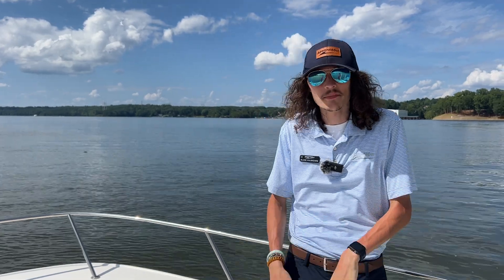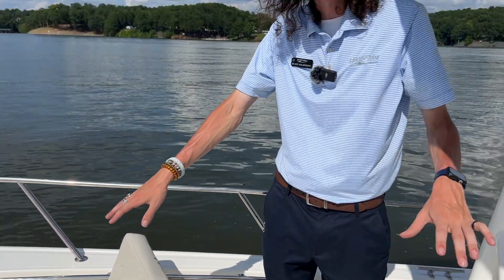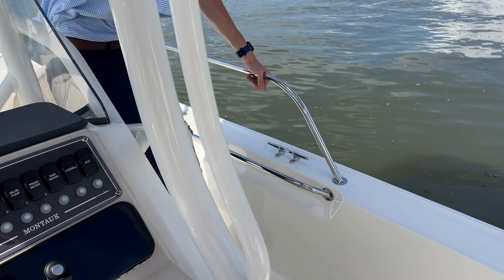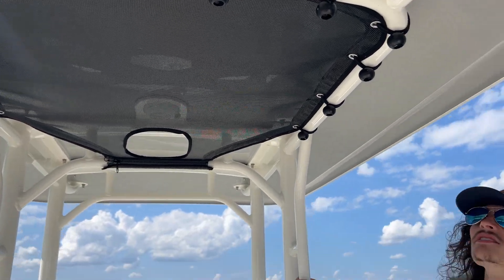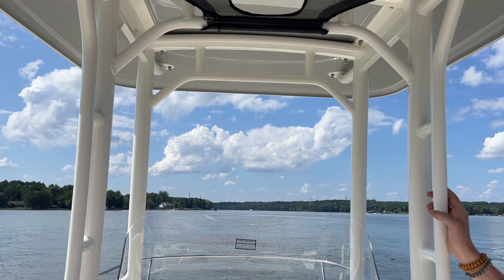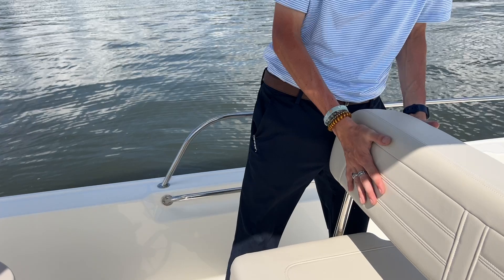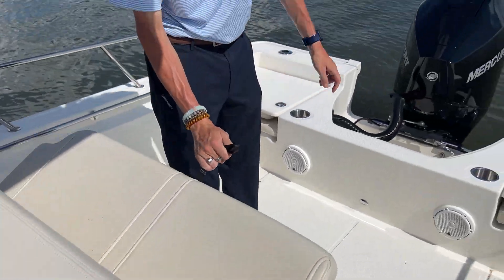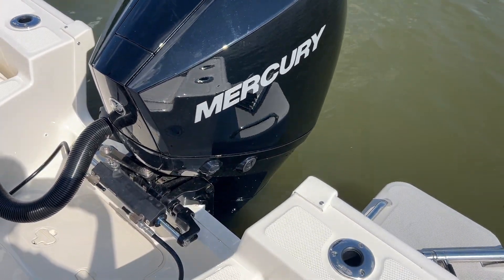2024 Boston Whaler 210 Montauk | MarineMax Lake Wylie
Introducing the 2024 Boston Whaler 210 Montauk, a versatile and stylish boat designed for every adventure on the water. With its classic Whaler hull design, this boat offers exceptional stability and a smooth ride, perfect for cruising, fishing, or water sports.